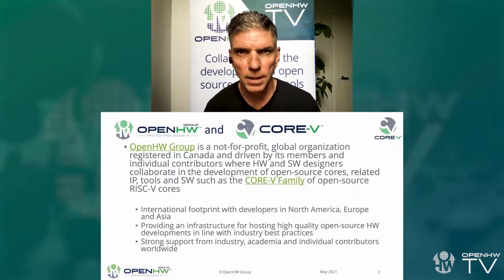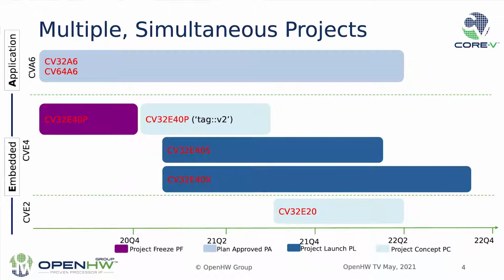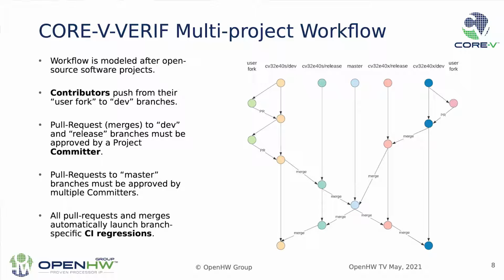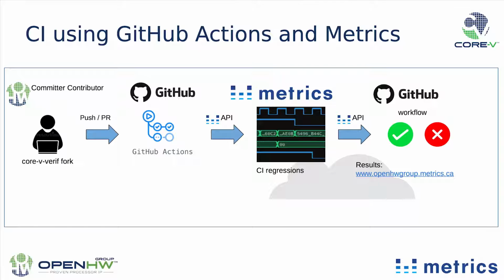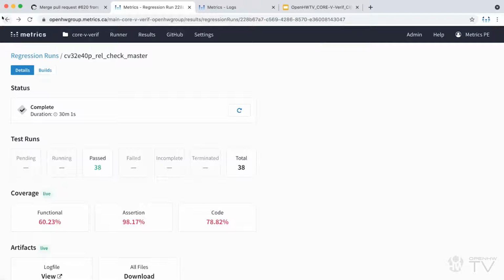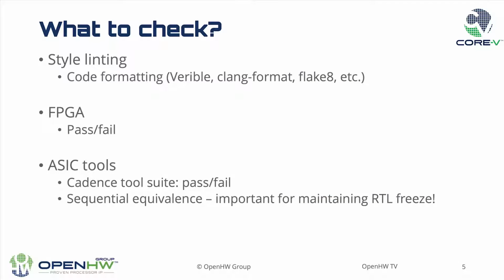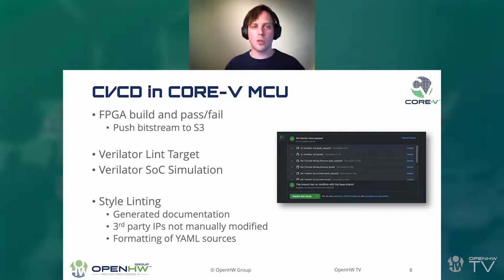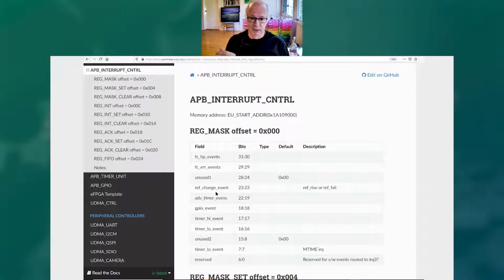OpenOpenHW TV S2 E05: OpenHW CI and Regression Flows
This OpenHW TV episode highlights the motivation behind the OpenHW continuous integration (CI) environment and the benefits it delivers to open-source development.

The episode (broadcast live on May 27) dives into the importance of continuous integration, takes a closer look at the OpenHW CI environment, and examines how CI is employed specifically within the CORE-V Verification Test Bench and the CORE-V MCU projects.

Additionally, the webinar explores the OpenHW core-v-verif GitHub repository, the distributed workflow in place, as well as the branching strategy used to manage multiple CORE-V core verification projects within a single repository.

The expert panel includes Tim Saxe (QuickLogic) and Aimee Sutton (Metrics) alongside Mike Thompson and Florian Zaruba (OpenHW Group).

There is a 30 minute Q&A session moderated by Rick O'Connor, OpenHW Group President and CEO after around 30 minutes of presentations.